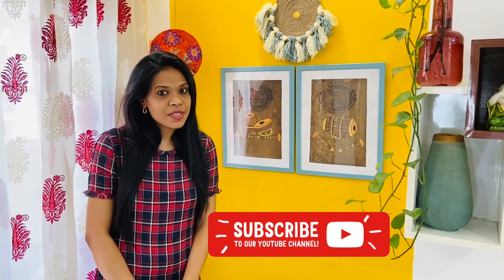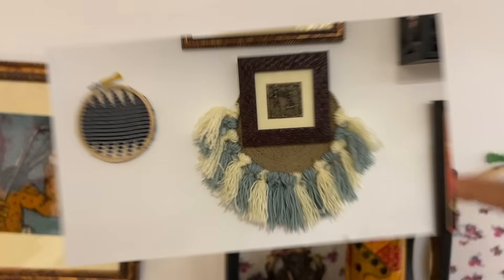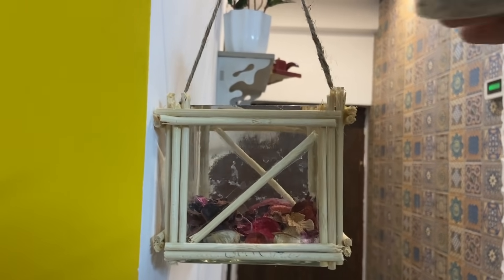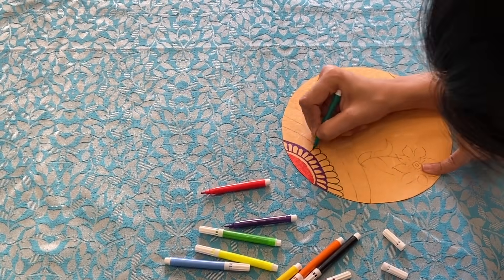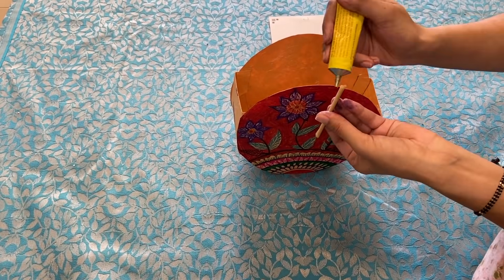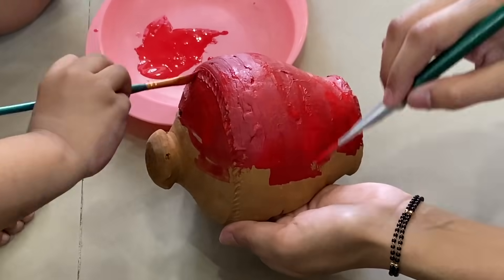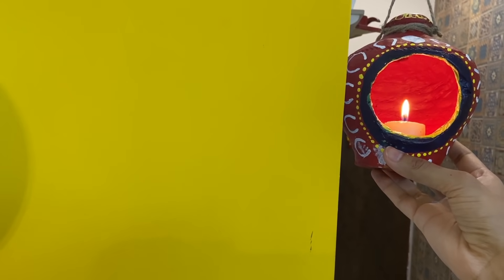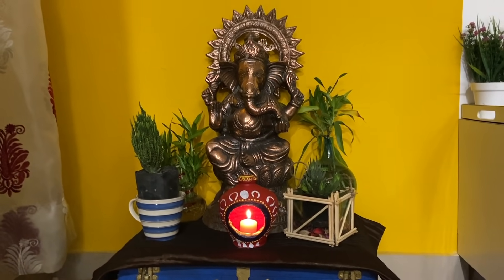5 DIY Home Decor Ideas you can Easily DIY at Home | Best out of waste Ideas | Organizopedia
Hey Guys,
Recycling all the waste material which we have at our home for decoration. It’s not always important that we should only decorate our once we buy things from outside there are so many things available at home to decorate it.
Creating some awesome home decor items and the good thing is it’s completely budget friendly.
For any Business queries write to us:
Priyanka Mishra
Organizopedia

Category
How-to & Style